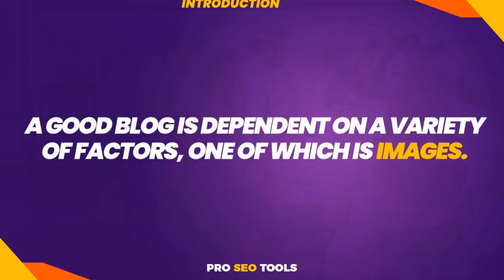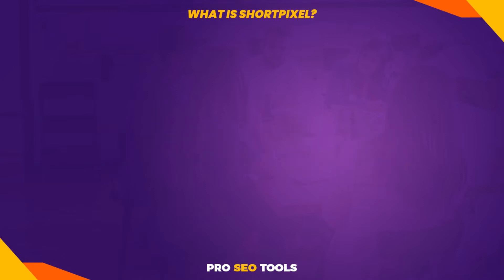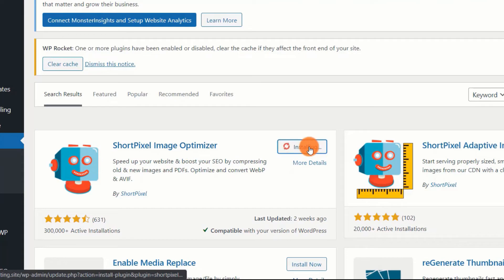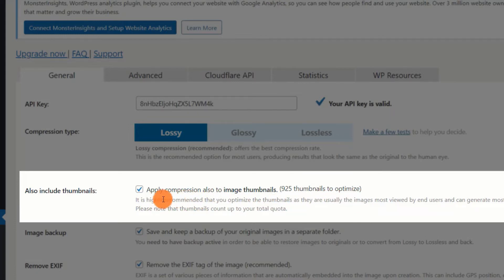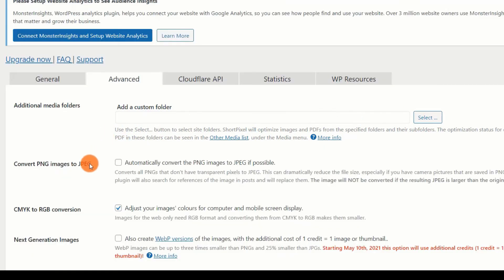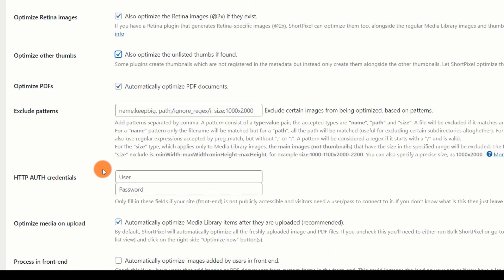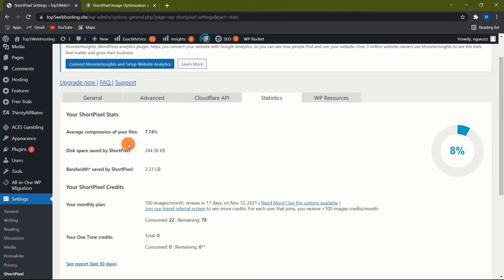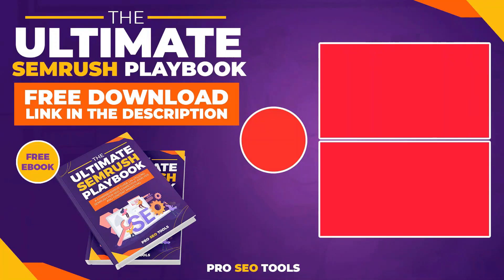Shortpixel Image Optimizer Plugin Setup Tutorial & Overview | Shortpixel Review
In this tutorial, I will review and show you how to setup Shortpixel image optimizer WordPress plugin.

ShortPixel is a service that optimizes images. It compresses images and drastically reduces their size. According to the service, it can compress images by up to 85%

RECOMMENDED SEO TOOLS

⏰ TIME CODES ⏰

00:00 Intro
01:15 What is ShortPixel
01:56 How Does it Work
02:28 How to Install and Configure
04:34 The General Tab
07:21 The Advanced Tab
10:44 Cloudflare Tab
11:17 Statistics
11:34 WP Resources Tab
11:45 Pricing
12:20 Shortpixel Adaptive Images
13:09 Conclusion